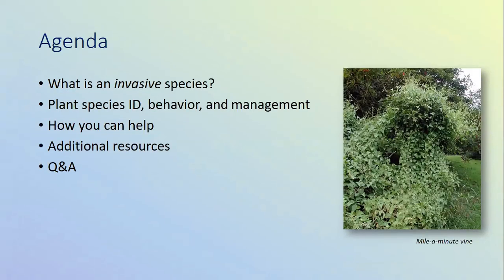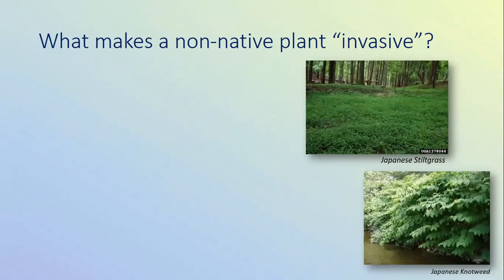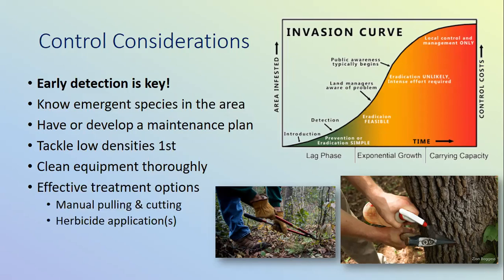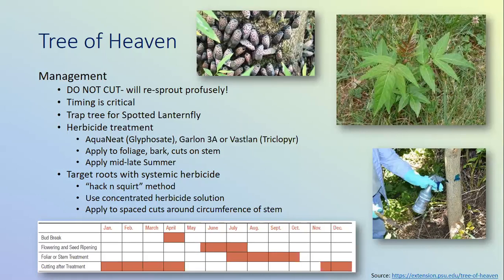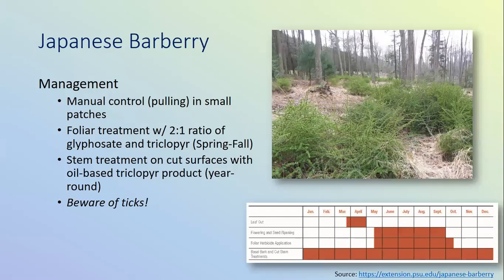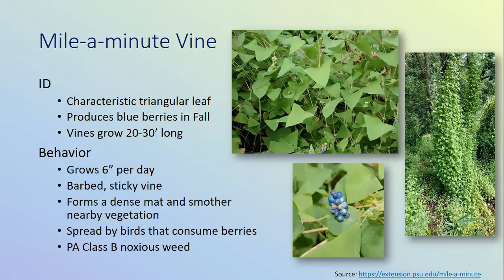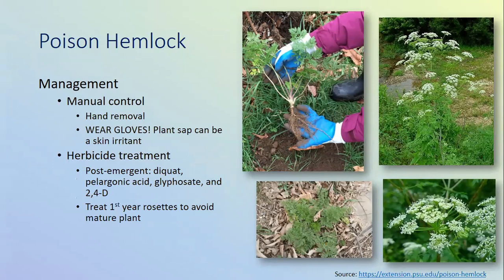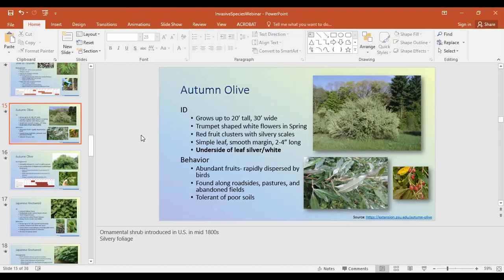PA Invasive Species ID and Mgmt Webinar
Learn about the impacts of invasive species, ID, and control methods on your own property with CCCD Watershed Specialist, Brittney Hartzell.